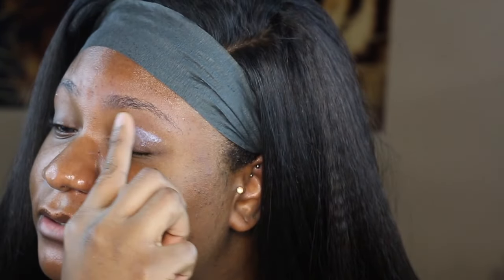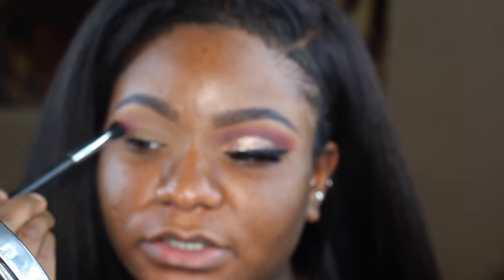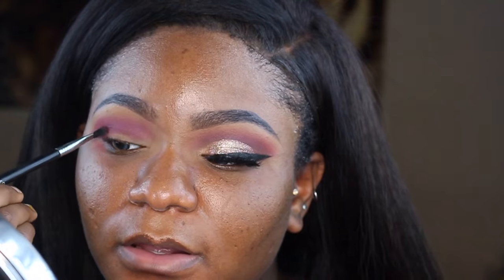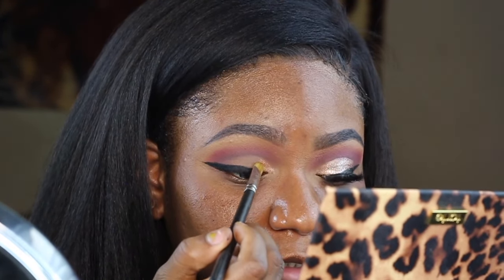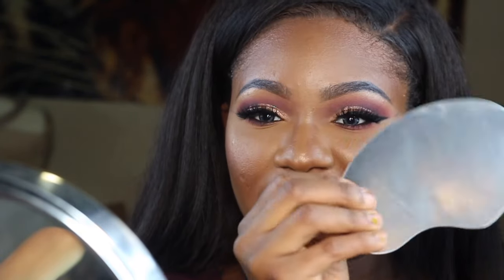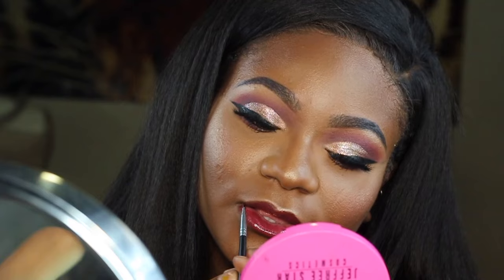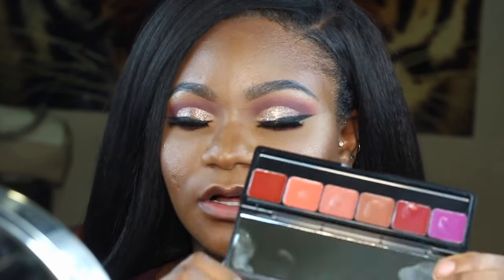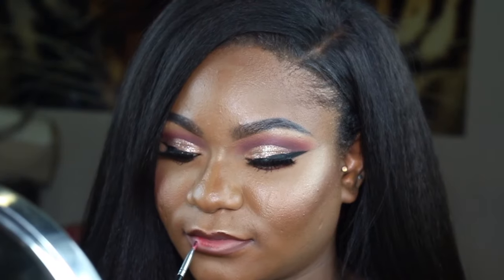Watch Me Transform From 0 - 100 Real Quick LOL || Swatches Of The Iris Beilin Mis Amores Lip Palette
Here's a Review & Swatches Of The Iris Beilin Mis Amores Lip Palette and a Cut Crease look to go with it. Enjoy.

Products
MUG frappe
Juvia's Place Nubian 2 ES Palette: Jezebel & Kenya
Colorpop Stay Golden ES
Colouredraine Who Me ES
Stila Magnificent Metals Glitter & Glow Liquid Eye Shadow- Bronzed Bell
Tarte Shape Tape mahogany & deep
Laura Mercier Medium/Deep Translucent powder